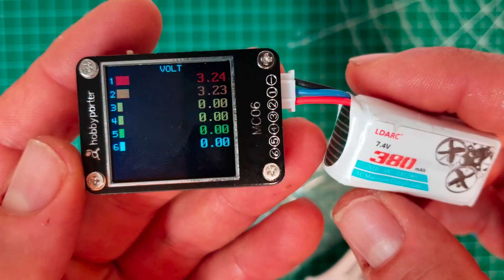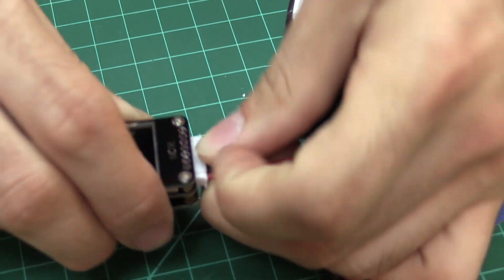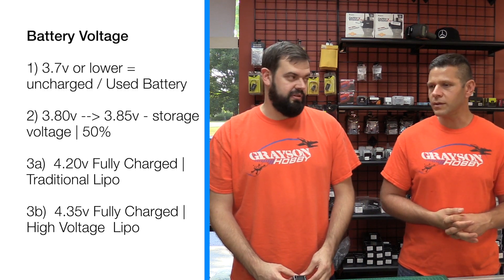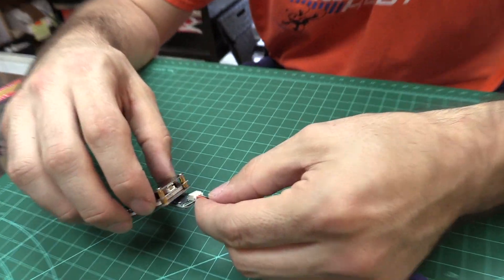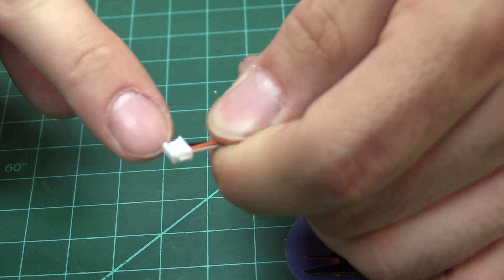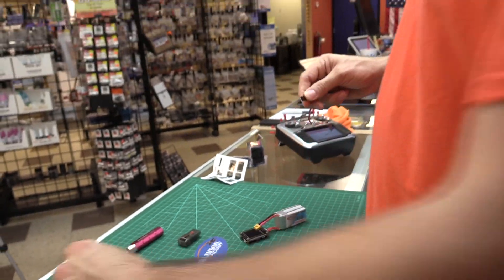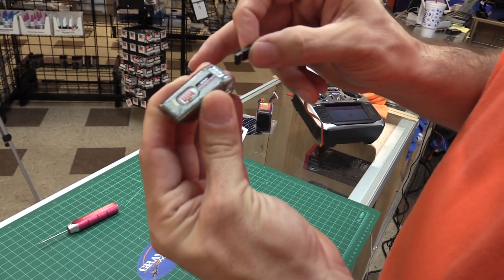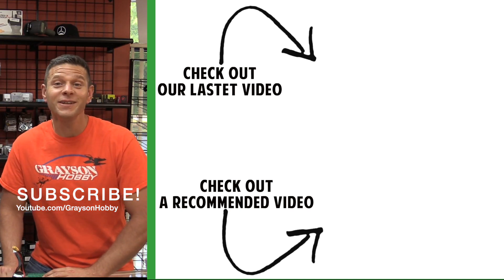Cell Checker & Receiver Tester 😮 How to test a FrSky | Specktrum Rx?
Ever have a pile of lipos and forget which is charged or not? Ever build a quad or airplane and burry your receiver just to find out one of the ports is malfunction!  Well not any longer if you have the MC06 Checker.  This little pocket-size tool checks the cells of your lipos and also will check any receiver.

1) SUBSCRIBE to learn how to update your hobby gear and hear the latest reviews on products we carry - Remember we do not carry the junk - it must pass our confidence test!

3) New to Drones? Check at our suggested quads for all skill levels

7) Come Visit our Brick and Mortar FPV & Hobby Shop - Touch and Feel before you purchase!
GraysonHobby
220 Old Loganville Road
Loganville, GA 30052 - USA